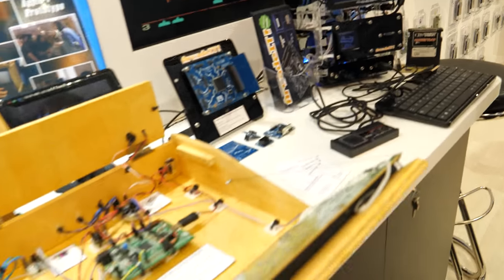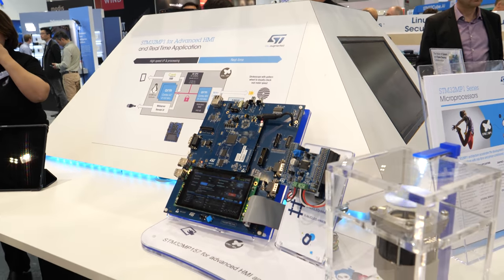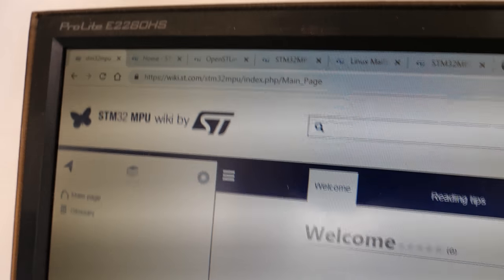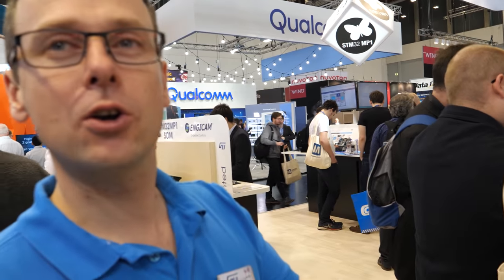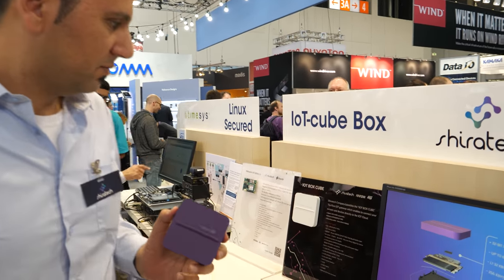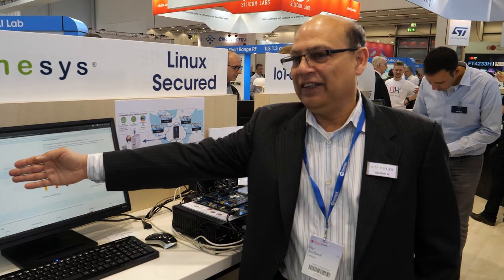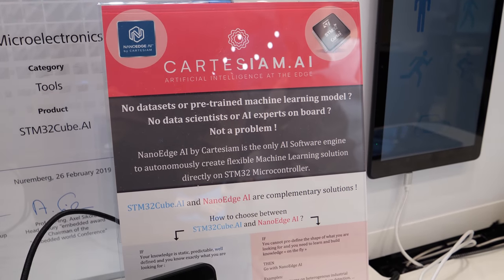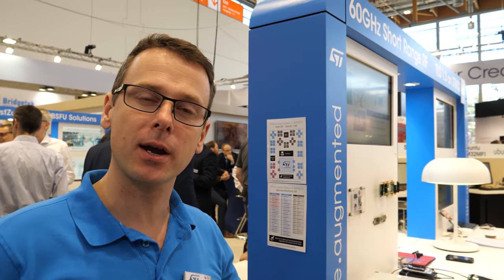ST booth tour at Embedded World 2019 (Part 1), STM32MP1, STM32Cube.AI, ST60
Welcome to the Embedded World 2019 tour (Part 1) at the STMicroelectronics booth, featuring ST Maker Lab Apple 1 and Sega 1000 emulator, the new STM32MP1 heterogeneous single or dual ARM Cortex-A7 and Cortex-M4 cores architecture, the Cortex-A7 core provides access to open-source operating systems (Linux/Android) while the Cortex-M4 core leverages the STM32 MCU ecosystem. Featuring partners on the STM32MP1 such as Kontron, Octavo Systems, Timesys and Shiratech. Then featuring STM32Cube.AI Artificial Intelligence on STM32, ST60 60GHz RF link.

Here you can jump to each of this video:
ST Maker Lab: 00:41
STM32MP1: 03:42 heterogeneous single or dual ARM Cortex-A7 and Cortex-M4 cores architecture, the Cortex-A7 core provides access to open-source operating systems (Linux/Android) while the Cortex-M4 core leverages the STM32 MCU ecosystem.
STM32MP1 Kontron (System on Module): 10:00
STM32MP1 Octavo Systems (System in Package): 13:03
STM32MP1 Shiratech: 16:03 96Boards Avengers96 and IoT Cube
STM32MP1 Timesys: 18:48
STM32Cube.AI (artificial intelligenc on STM32): 21:38
ST60 60GHz RF link (sparclink): 25:48

Filmed in 4K60 at Embedded World 2019 with Panasonic G9 ($1133